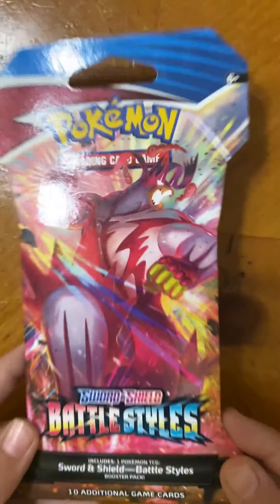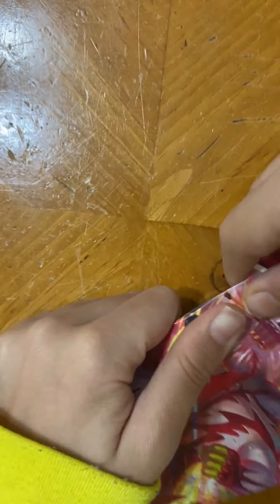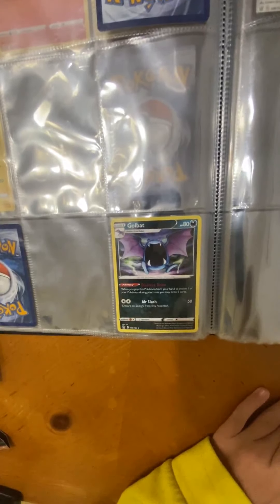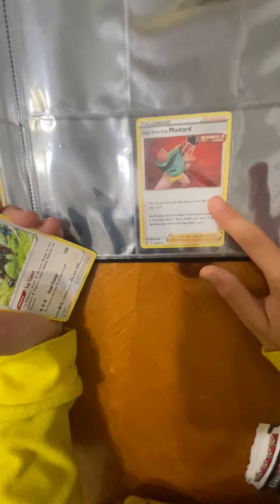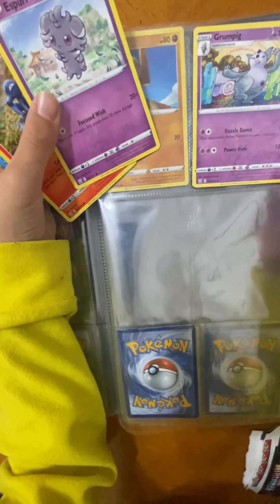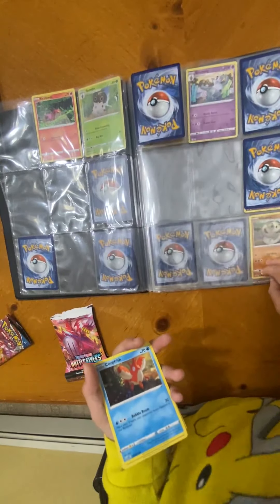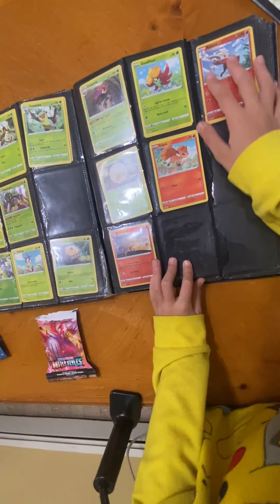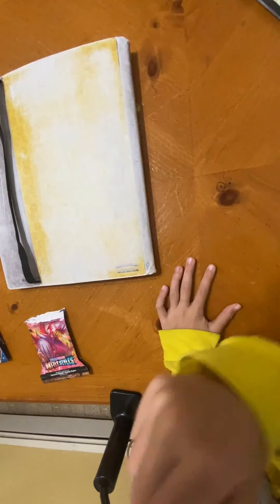Frankie opening one pokemon card pack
what is your favoret pokemon card set?